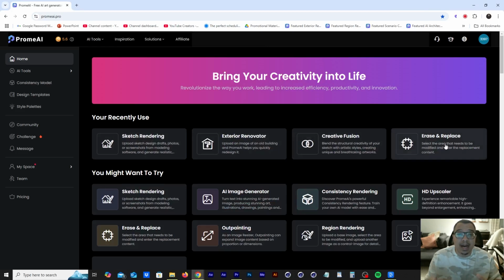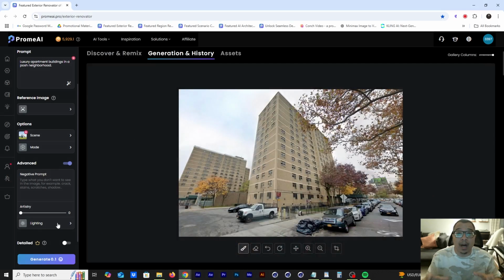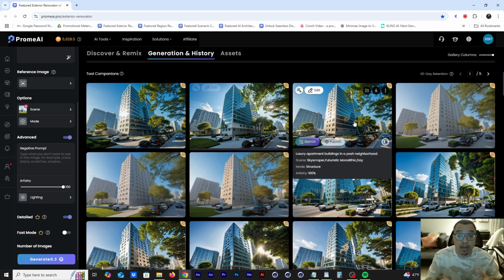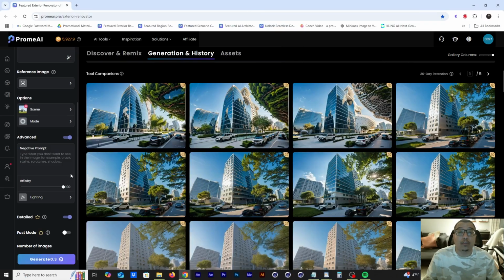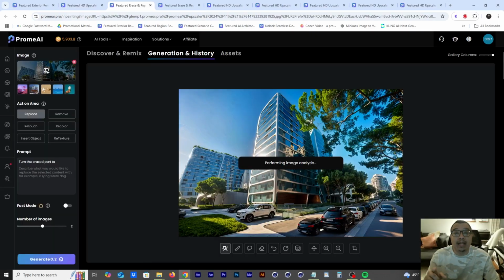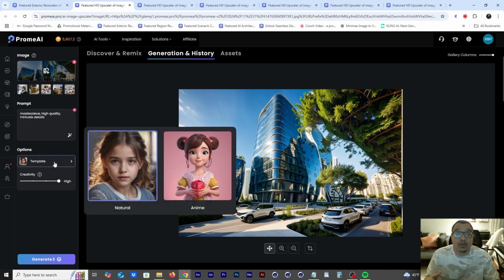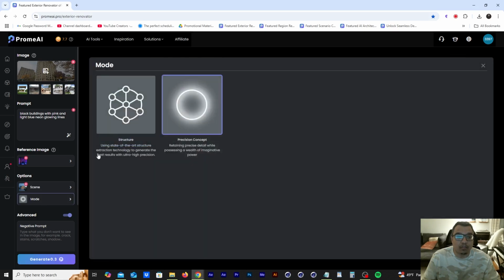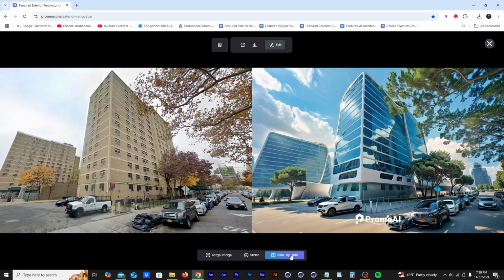How to Transform Old Photos with AI | PromeAI Step-by-Step Guide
I’ll teach you how to transform your old images into new ones using PromeAI. We'll explore all the settings available on the PromeAI website. We’ll learn how to change environments to night time, day time, and more. We’ll also discover how to use a reference image to extract its style and apply it to new images. Additionally, we’ll remove unwanted objects and, finally, upscale the images.

0:02 What were going to be working on
0:10 How to use PromeAI Exterior Renovator Website Overview
0:53 Upload Image for transformation & settings
3:51 How to use PromeAI Structure Mode
5:09 Extra Cool features!
6:53 How to use PromeAI Precision Concept Mode
7:42 PromeAI Structure & Precision Concept Modes Comparison
8:42 How to use PromeAI Environment Settings
10:24 How to remove unwanted objects from your image with PromeAI Erase & Replace feature
12:30 How to use PromeAI HD Upscaler & settings
15:00 How to use PromeAI Reference Image
15:30 Creating the first Reference Image
16:28 Creating the 2nd Reference Image
17:33 Creating the 3rd Reference Image
18:43 More Results WOW!
18:58 Outro & Good Bye!

promeai
prome ai for architecture
promeai architecture
promeai tutorial
promeai review
promeai render
prome ai demo
promeai how to use
promeai architecture render
stable diffusion
stable diffusion ai
stable diffusion controlnet
stable diffusion tutorial
stable diffusion images
stable diffusion inpainting
stable diffusion explained
stable diffusion architecture
stable diffusion tutorial 2024
stable diffusion tutorial for beginners
stable diffusion tutorial architecture
stable diffusion tutorial windows